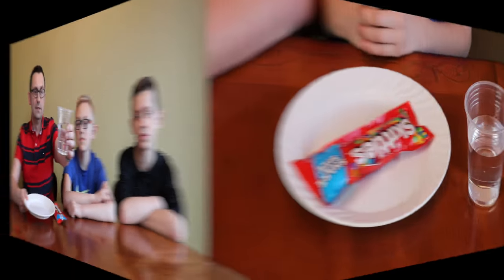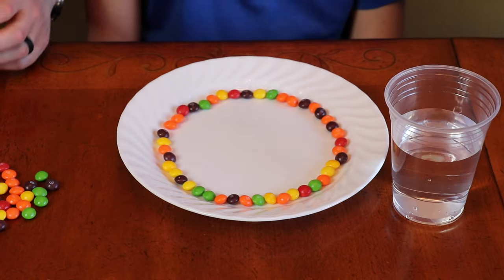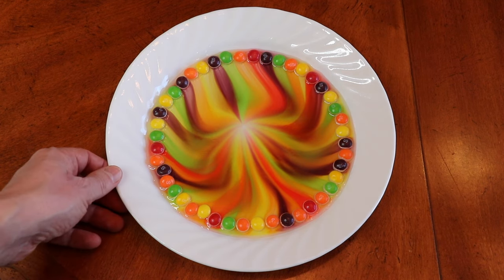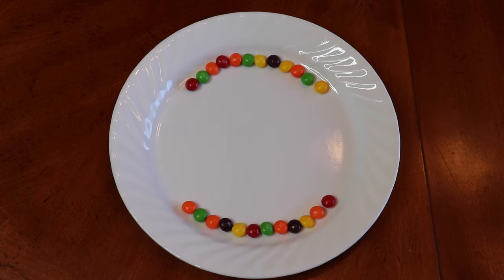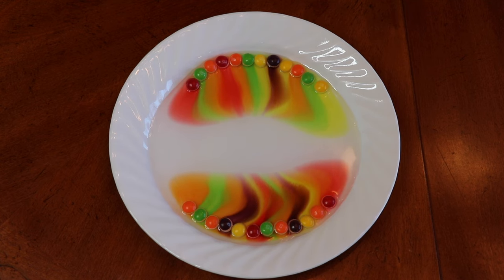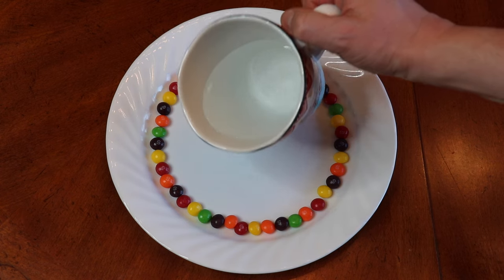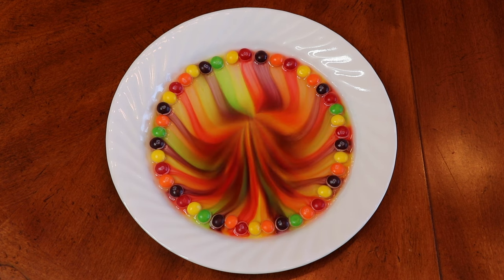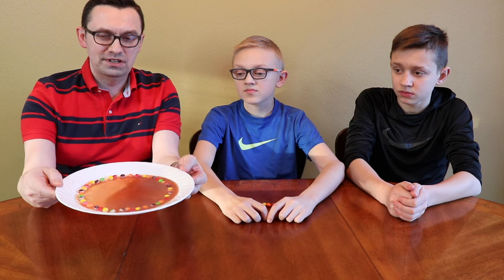SKITTLES + WATER = Fun Science Experiment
What will happen if you put Skittles in Water?
Simple DIY Rainbow Magic with Skittles Candies.
Fun Science Experiment with Skittles.
Super Fun Science Experiment you can easily do at home with kids.

By Crazy Russian Official